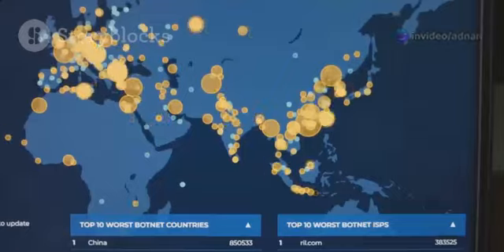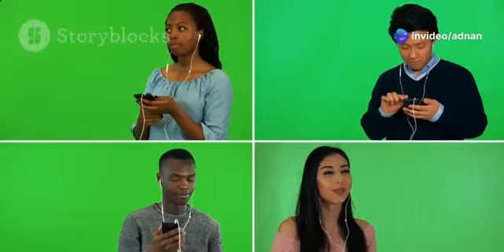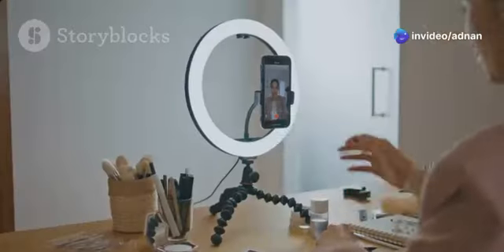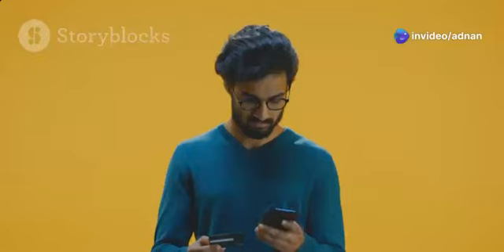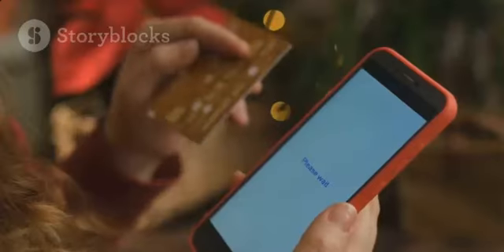How to Go LIVE on tiktok & Monetize with a uk SIM from pakistan ! 💸🔥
Want to make money on TikTok from Pakistan? In this video, I’ll show you step-by-step how to go LIVE on TikTok and monetize your content using a UK SIM card, all while staying in Pakistan! 🚀 From getting a UK SIM to setting up a TikTok account, hitting 1,000 followers, enabling Live Gifting, and joining the TikTok Creator Fund, I’ve got you covered. Learn insider tips to grow your audience, avoid common mistakes, and cash out your earnings via PayPal. 💰
⚠️ Note: Always follow TikTok’s Community Guidelines and local laws to stay safe. Ready to turn your TikTok passion into profit? Watch now and start your journey! 🔔
🔗 Links:
- Trusted UK SIM Providers: [Insert link, e.g., paktel.pk]
💬 Got questions? Drop them in the comments, and I’ll reply! Let’s get you monetized! 💸
📌 Timestamps: 0:00 - Intro 1:30 - Get a UK SIM 2:15 - Set Up UK TikTok Account 3:00 - Build Your Audience 3:45 - Go Live & Enable Gifting 4:30 - Monetize with Creator Fund 5:00 - Tips for Success 6:00 - Risks & Cautions 6:45 - Outro"
It summarizes the video, provides timestamps for easy navigation, and includes relevant links. The warning about guidelines adds credibility, and emojis enhance readability.